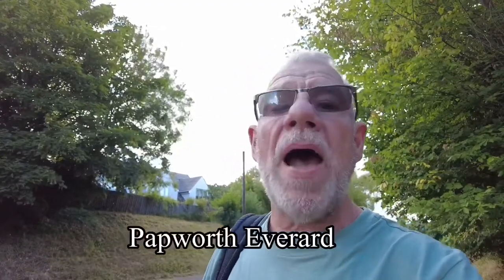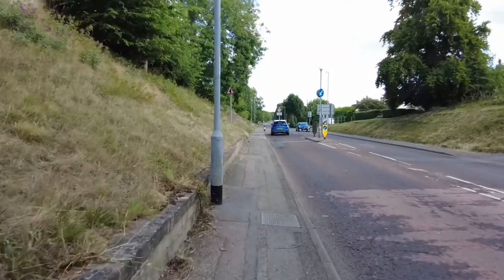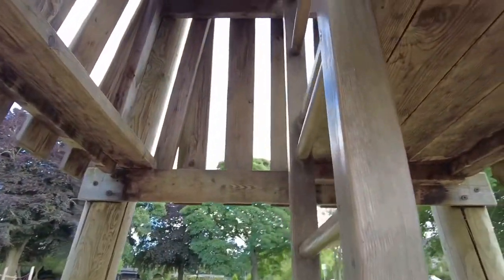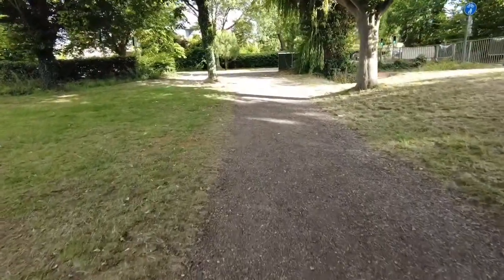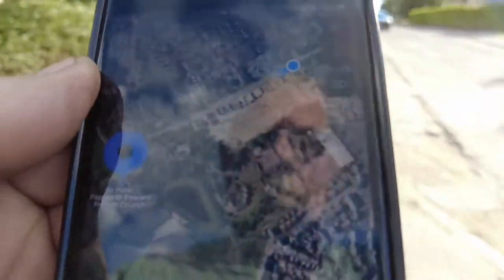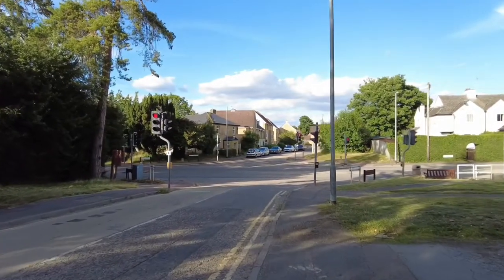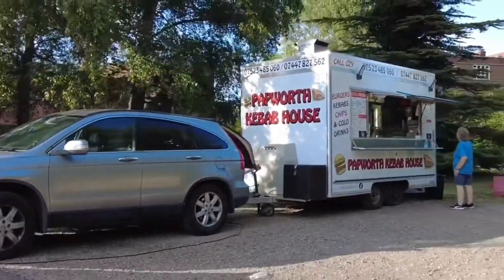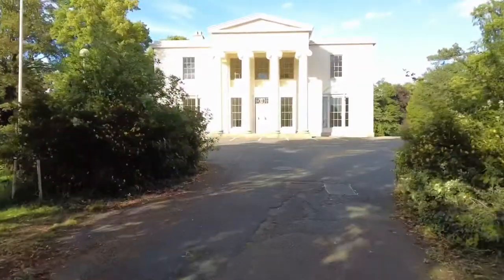Papworth Everard, let’s have a look around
Papworth Everard, it’s a small village in Cambridgeshire on the road that runs from London up to Huntingdon. A quiet village on the old Roman road that runs from London to Huntingdon. Come with me as we discover the local church and the abandoned Papworth hospital which was well know for its heart surgery. Andy